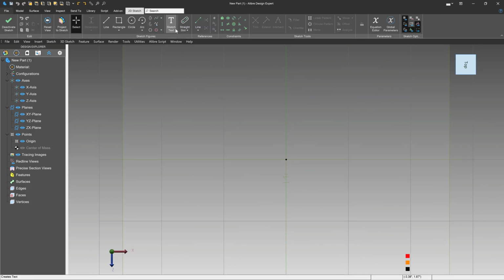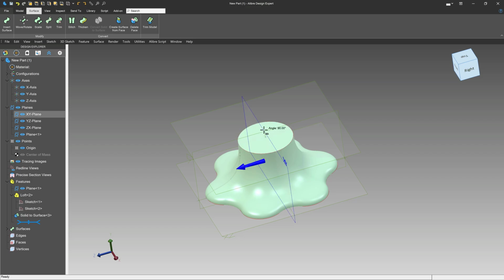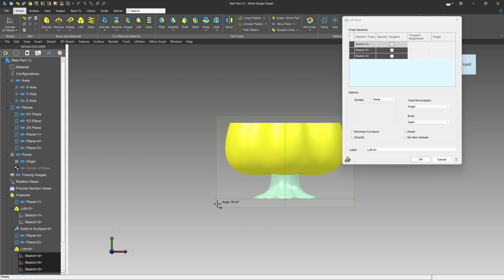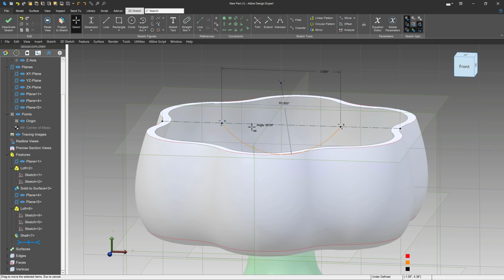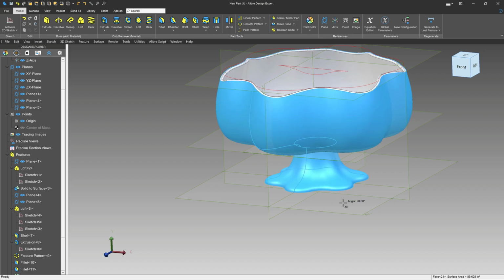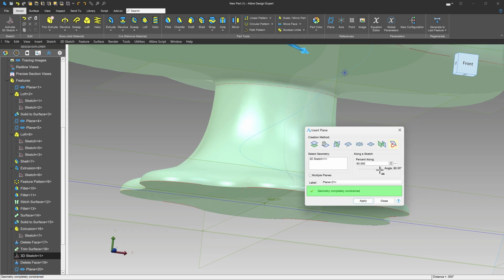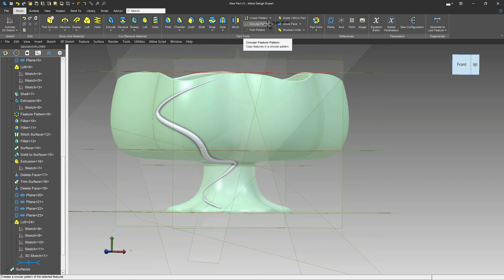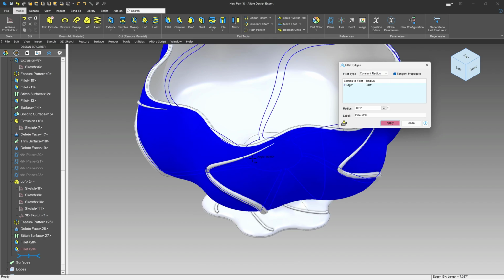Tricky Tort Bowl Modeling- Making a Part one Piece At a Time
The Tort Bowl is an example of making a part in pieces.  Please see more on our blog on surfacing in Alibre: